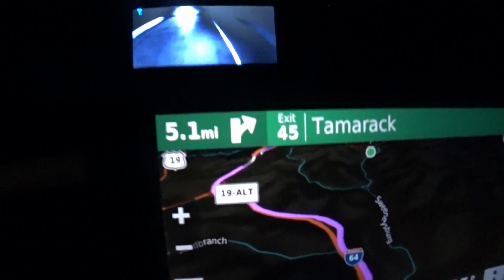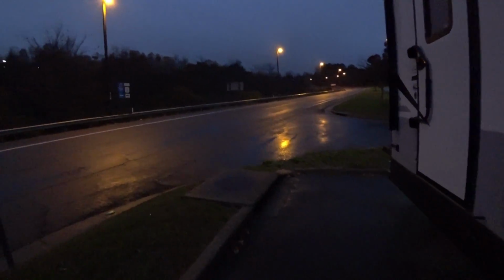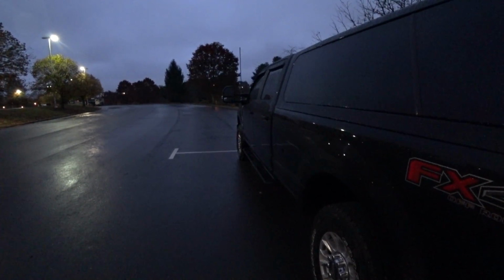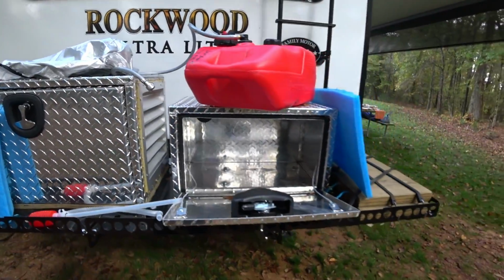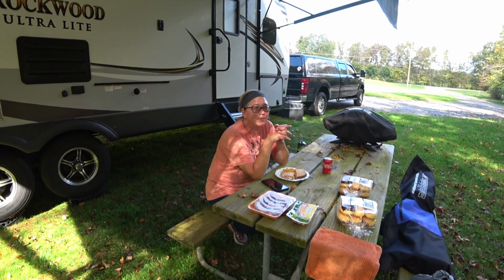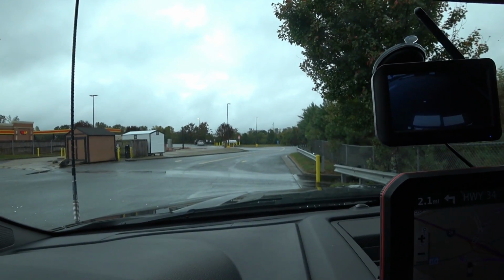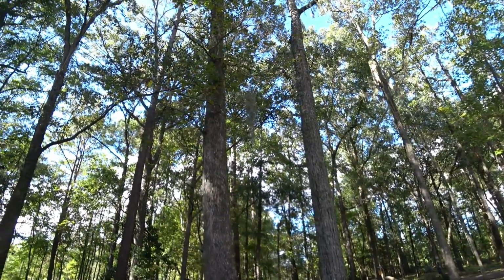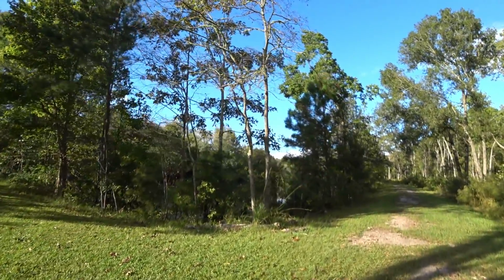AFTER 5 YEARS WE ARE FREE FullTime RV Living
SAY **RVDAYDREAM SENT YOU**
       OR

Video using Note 10+
Action Cam Used for most videos